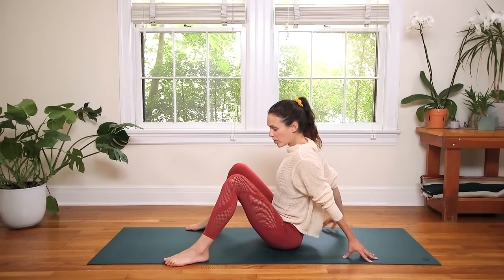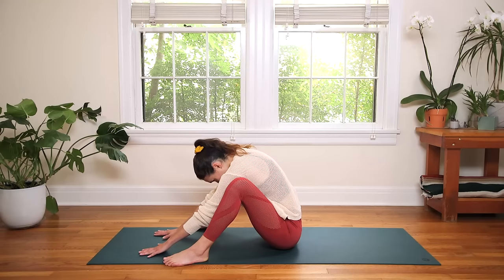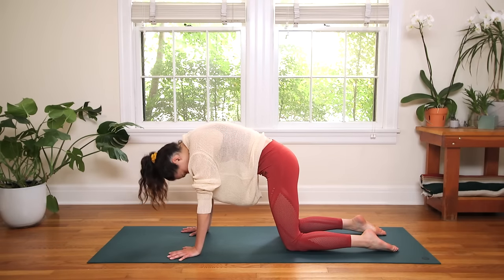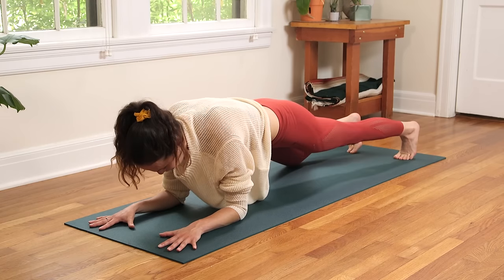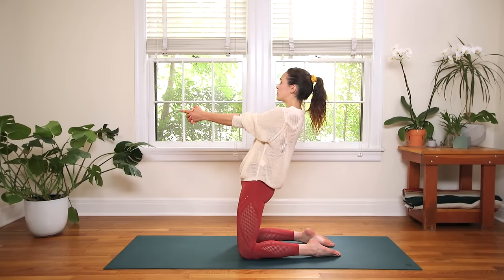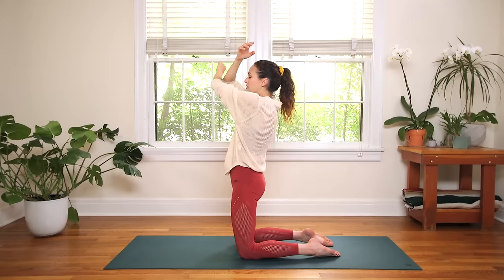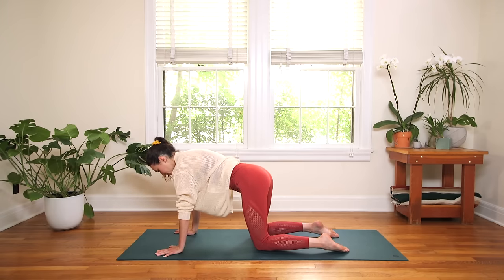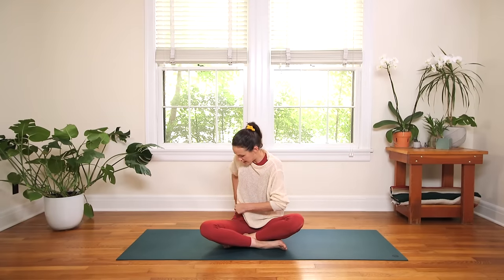Movement Medicine - Calming Practice - Yoga With Adriene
Movement Medicine -  15 min Calming Practice is one of a two part series called Movement Medicine. It’s designed to help you cultivate balance, peace and poise.This type of practice invites you to use the power tools of breath, movement and discipline to get clear about what you want.

Practice mindfully and regularly so that you can find the energy you need to rise to the occasion you were born to.